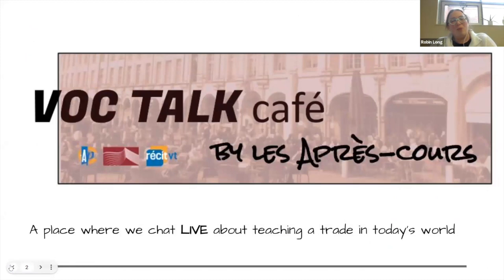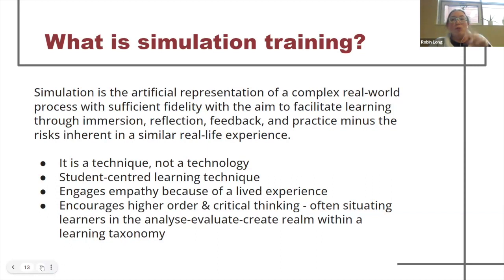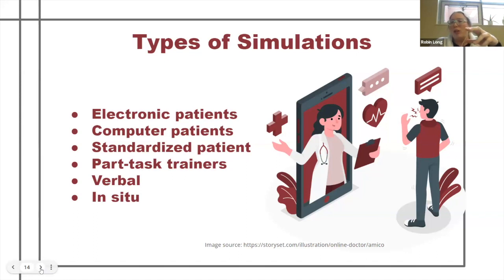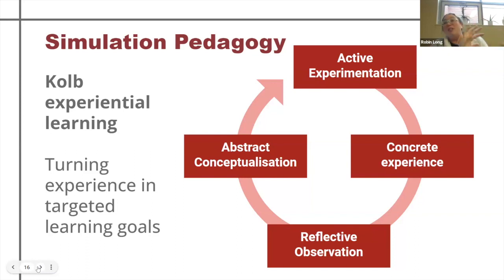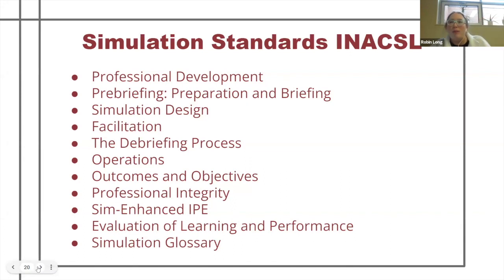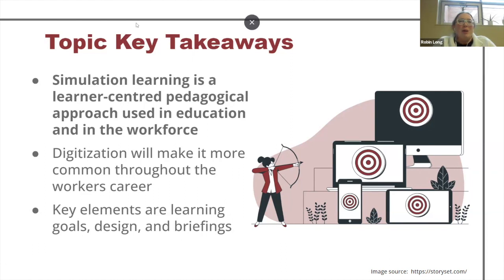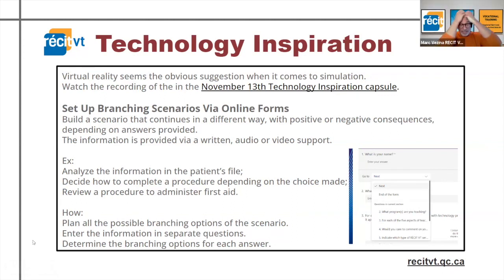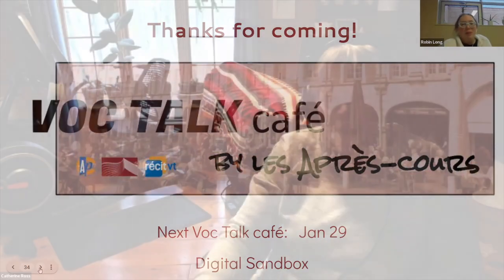Voc Talk Café, Health Services, January 22, 2024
Exploring the Impact of Simulations as a Learning Tool.
In today’s Voc Talk café, we looked at simulations as a learning tool in healthcare.  At LBPSB, the PACC sim lab, operating for a decade, uses both high and low-fidelity manikins in student training. Paused during the pandemic, it utilizes five standardized patients for simulation scenarios, Despite the misconception that simulation demands significant funds and technical expertise, the lab explores various types of simulation that go beyond technology. Sim teachers undergo extensive training from accredited bodies. Sessions, lasting 5-8 minutes, involve paired student work, emphasizing learning goals in practical situations. A major element of designing effective simulations is ensuring the psychological safety of the learner is taken into consideration.  As well, debriefing is a critical aspect where decompression time and performance feedback is given in a way that supports the learning goal.
Summary
[skipto time=0:00]Welcome and Housekeeping[/skipto]
[skipto time=2:26]Today’s presentation[/skipto]
[skipto time=2:28]- What is Simulation Training?[/skipto]
[skipto time=5:15]- Types of Simulations[/skipto]
[skipto time=8:51]- Why is it an effective learning tool?[/skipto]
[skipto time=19:24]Technology in Teaching Inspiration: Set Up Branching Scenarios Via Online Forms[/skipto]
[skipto time=22:53]Open Mic[/skipto]
[skipto time=24:00]Conclusion[/skipto]
This meeting was on January 22, 2024. It was hosted by Robin Long, Provincial Vocational Training Education Consultant and Marc Vézina, Education Consultant, RÉCIT-Vocational Training, English School Boards.